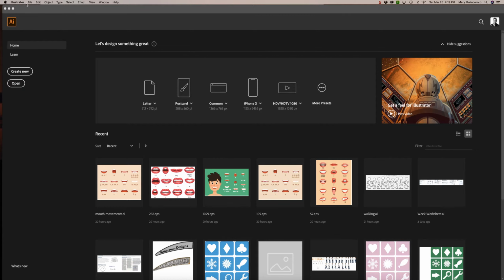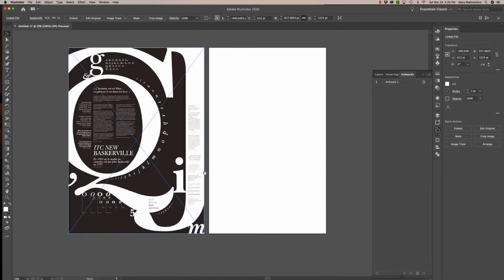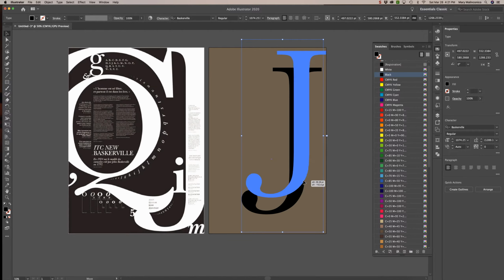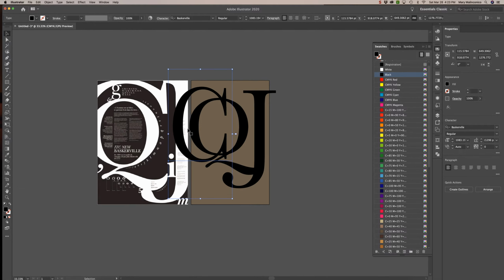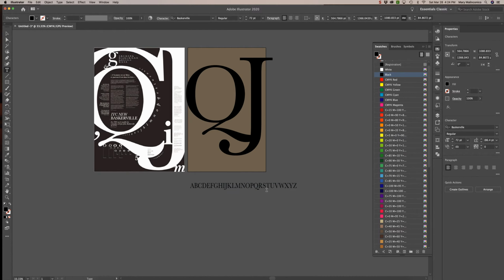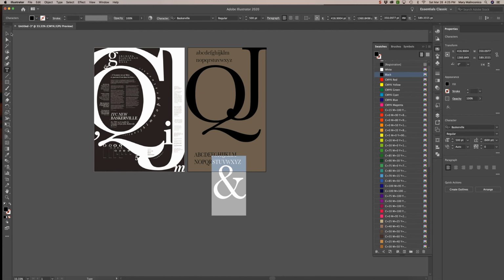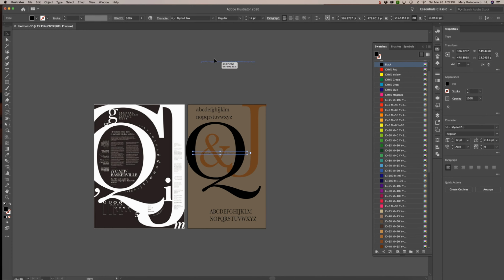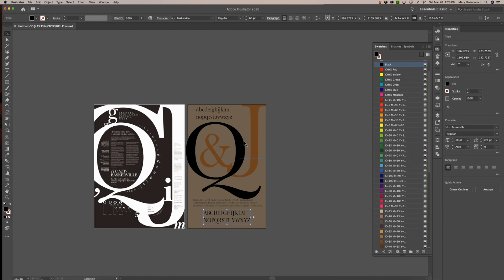Project 6 - Type Posters